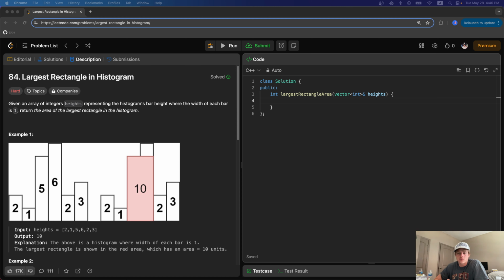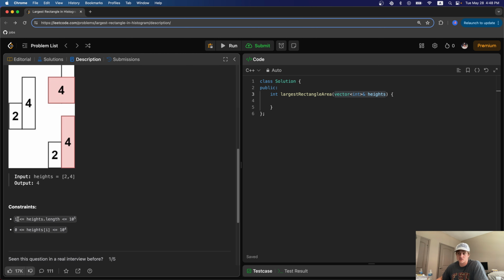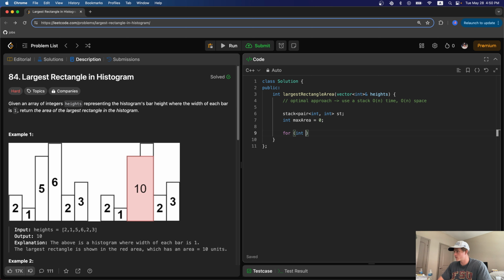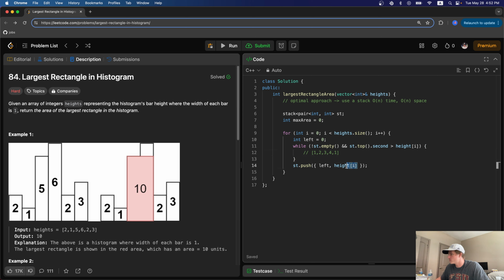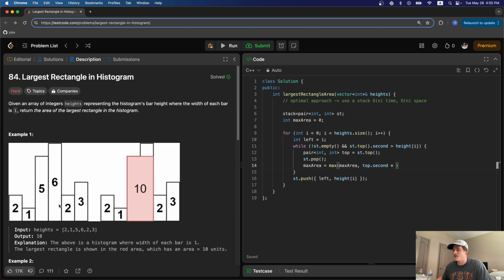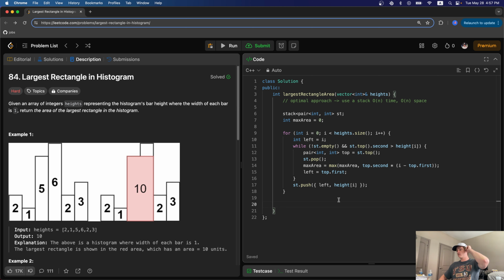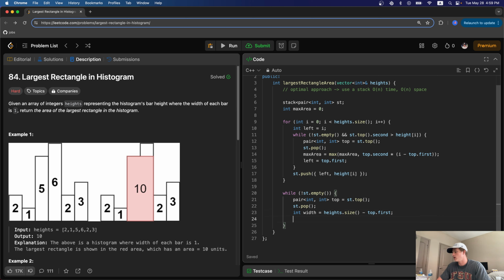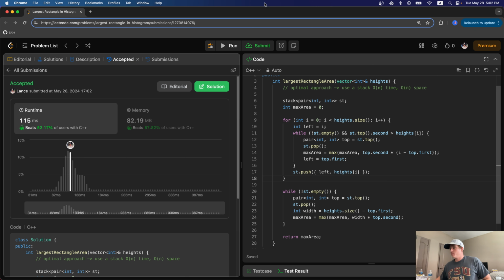LeetCode - Largest Rectangle in Histogram - C++ Coding Interview